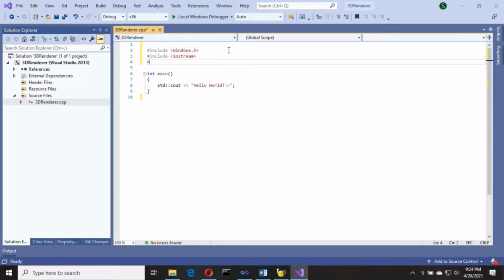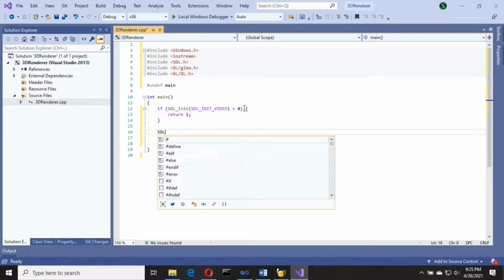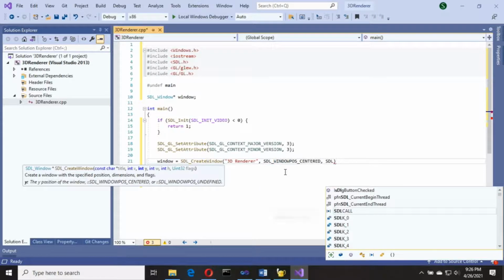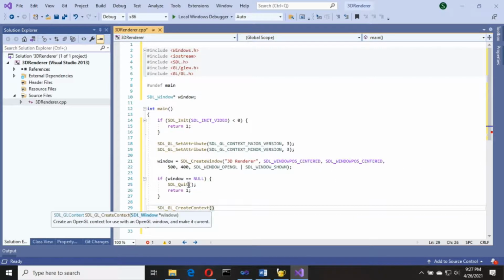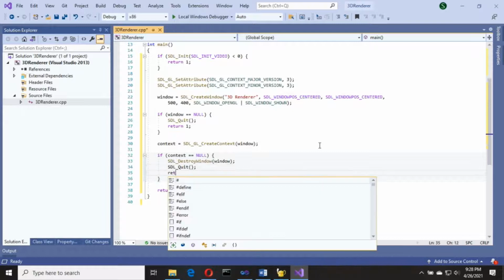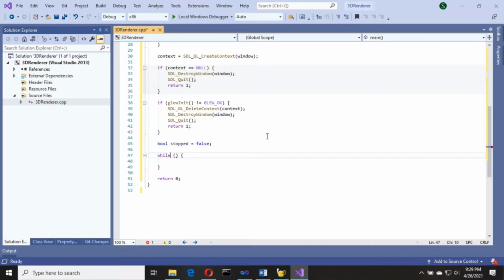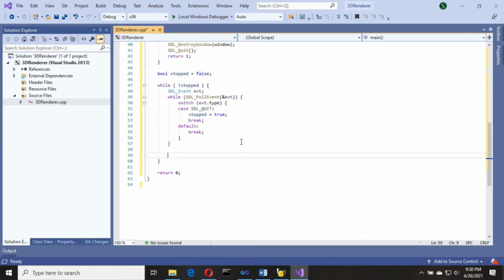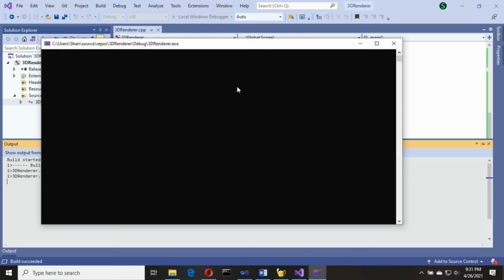OpenGL Programming - Part 2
OpenGL / C++ Programming Tutorials - Part 2